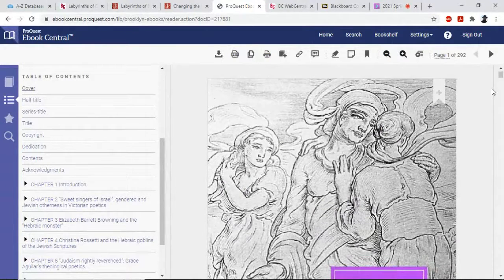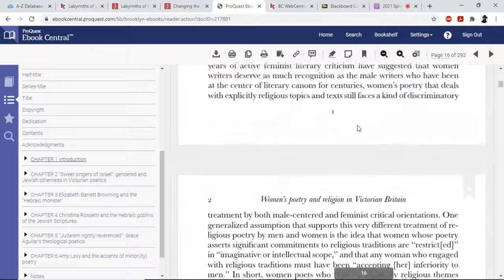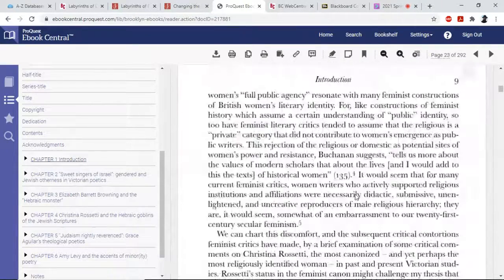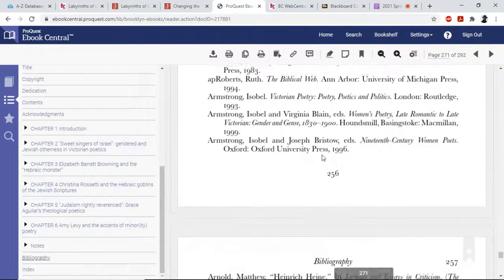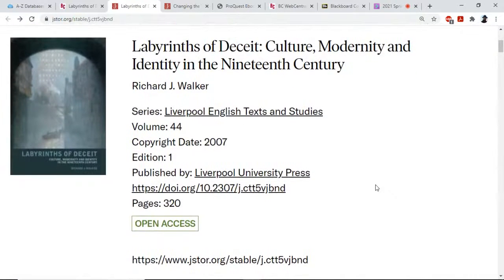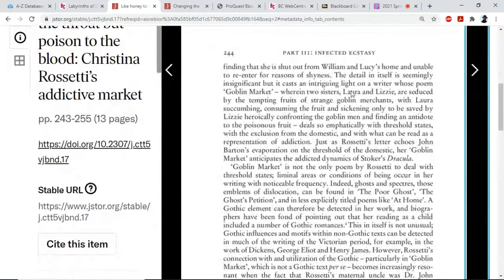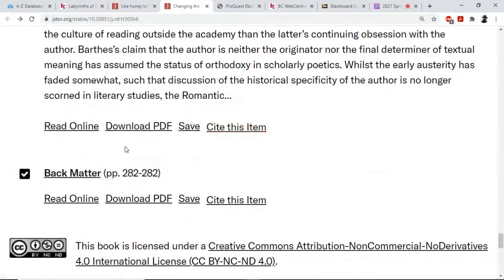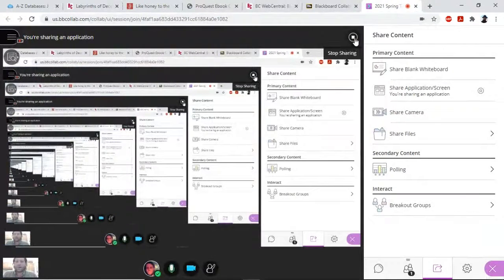Researching with Books